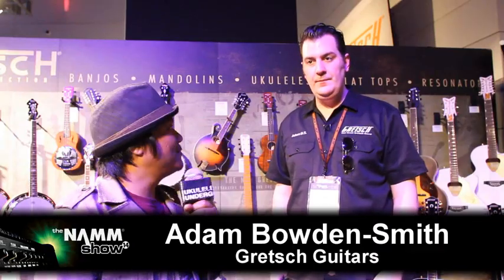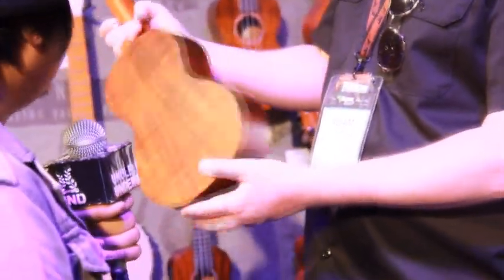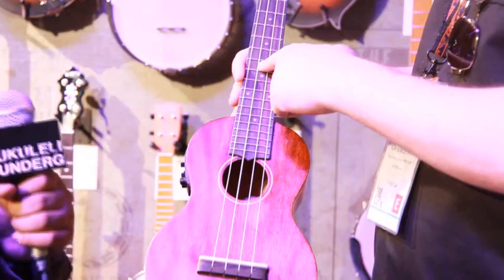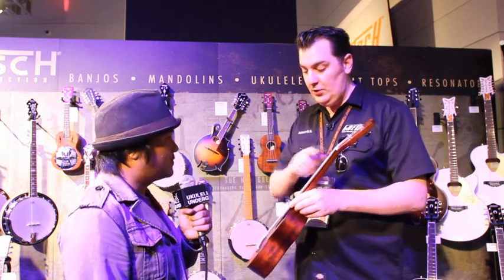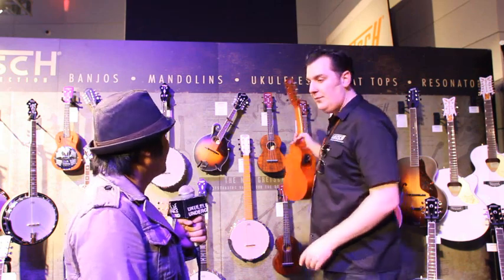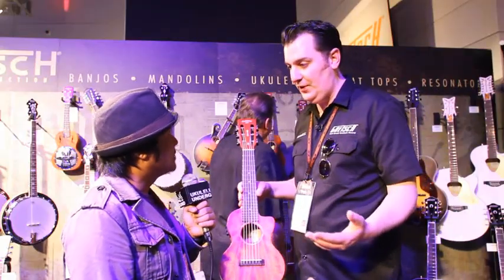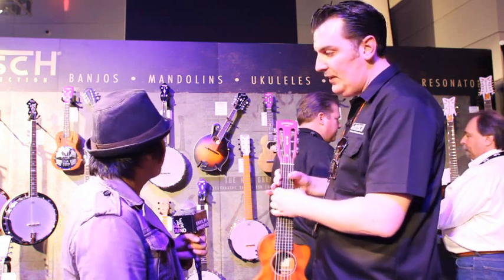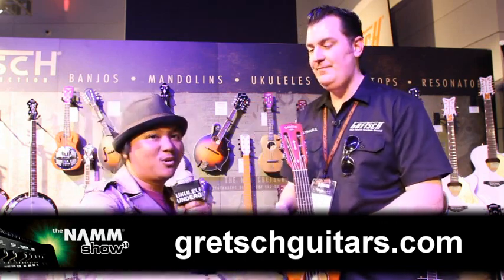Gretsch NAMM 2014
Hey UUers!

UU headed over to the 2014 NAMM Show, the largest and greatest gathering of music merchants to check out what everyone in the ukulele world has in store for 2014! Adam Bowden-Smith goes through Gretsch's new koa ukuleles, longneck ukuleles, and guitar ukulele.

Aloha,
-UU Staff